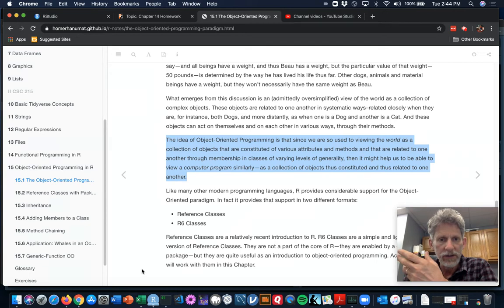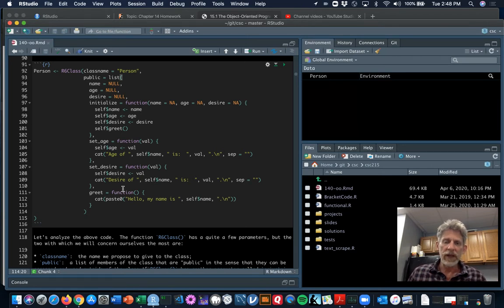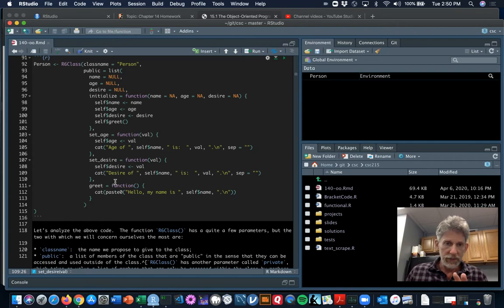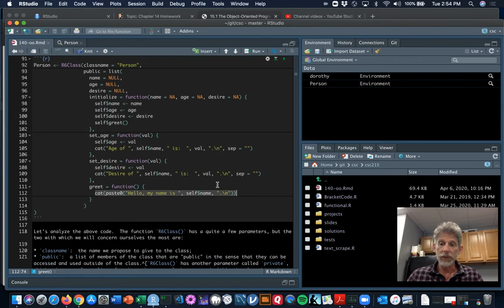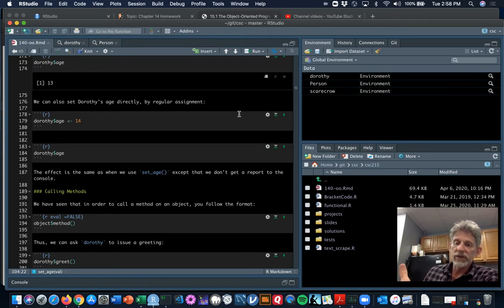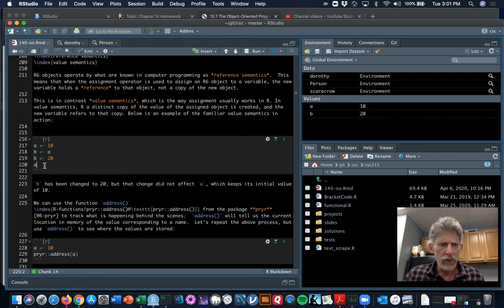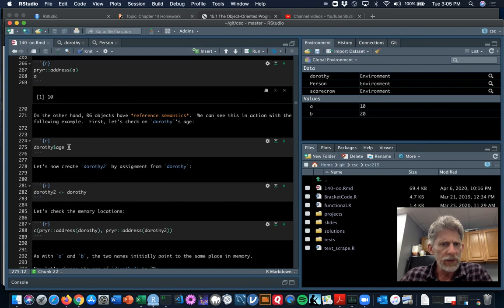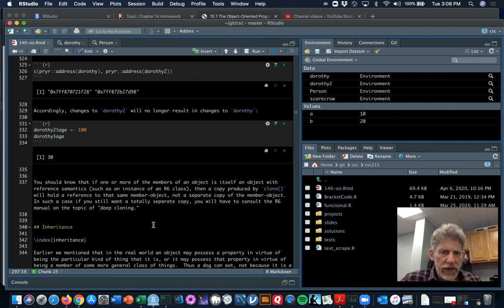Chapter 15: Object-Oriented Programming in R (part 1)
Message-Passing OO in R with the package R6.  Creating a class; instantiating objects; reference semantics vs. value semantics.